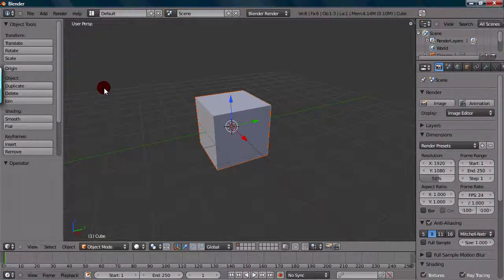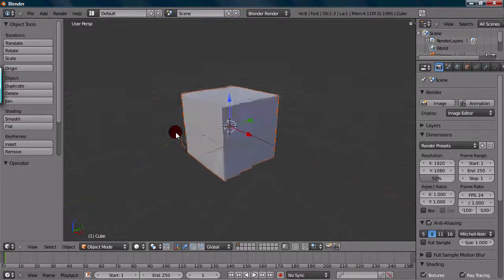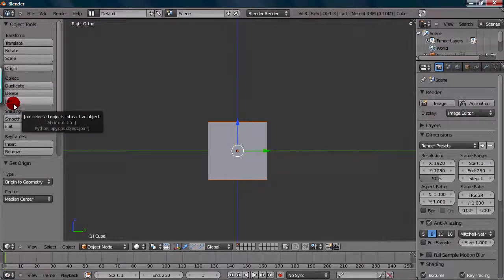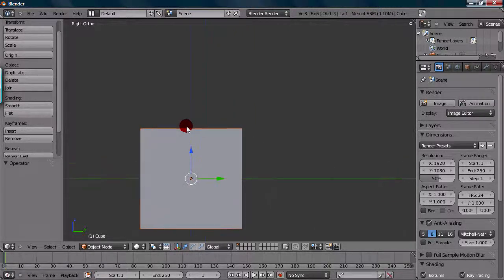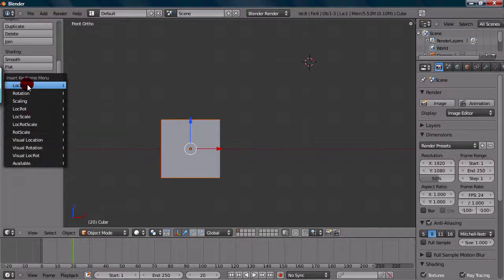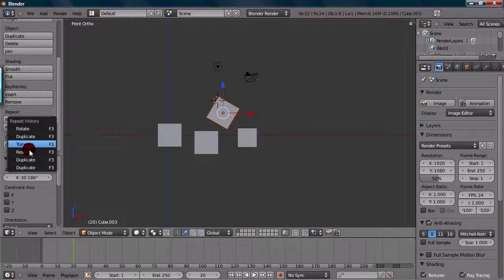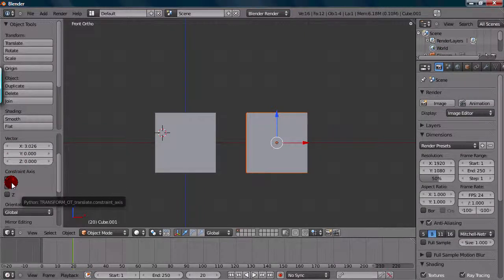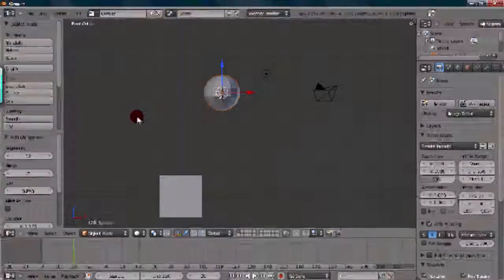Blender Basics 12. Tool Bar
In this tutorial I go over the different features of the blender tool bar.